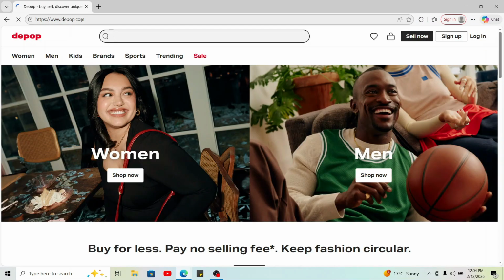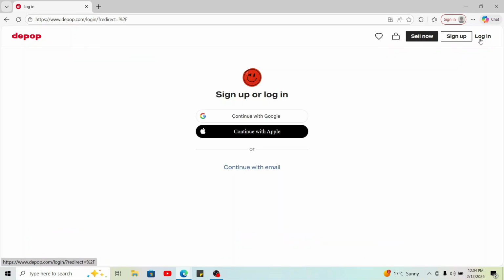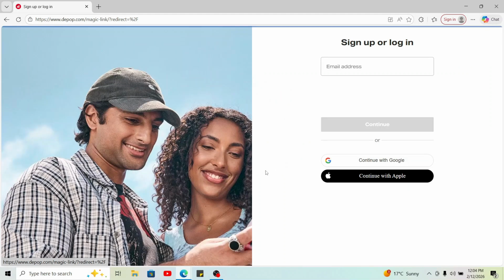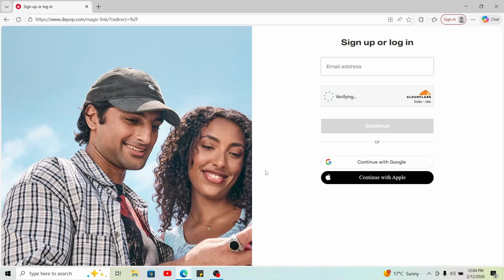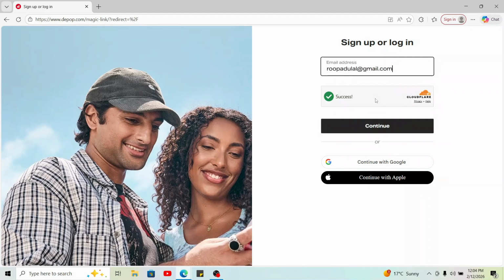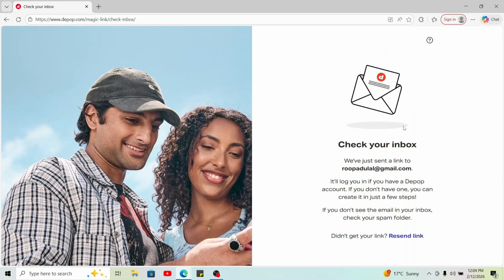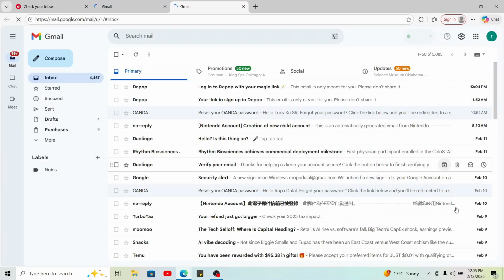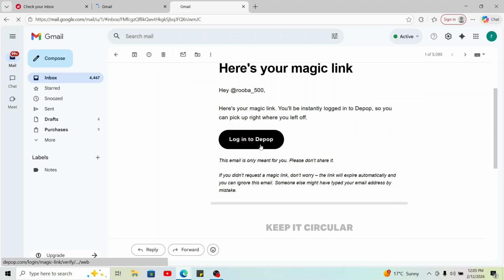How to Login to Your Depop.com Account (Step-by-Step Tutorial 2026)?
Are you having trouble logging into your Depop.com account? Don’t worry — this simple, step-by-step tutorial will guide you through logging in on mobile, tablet, or desktop in 2026.
Whether you’re a beginner seller, buyer, or just exploring Depop, this guide makes logging in easy and stress-free. By the end of this video, you’ll be ready to start browsing, buying, and selling on Depop in no time!